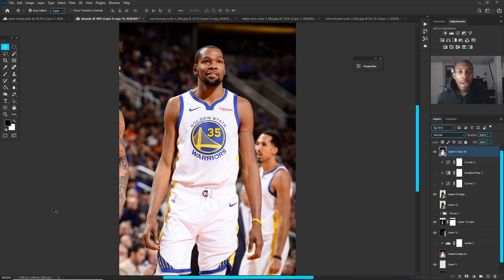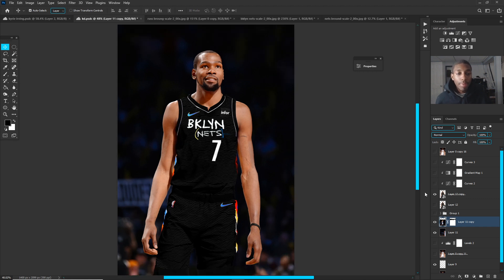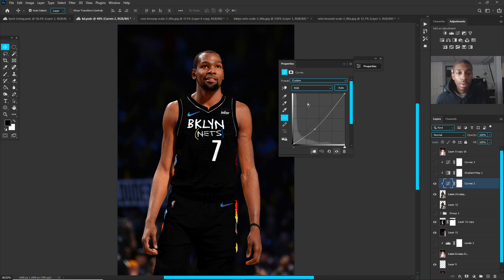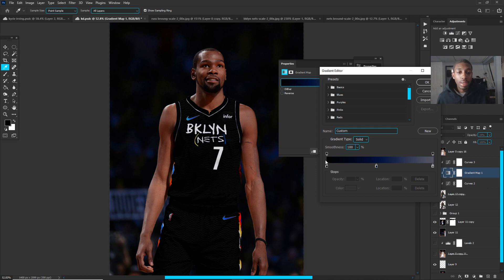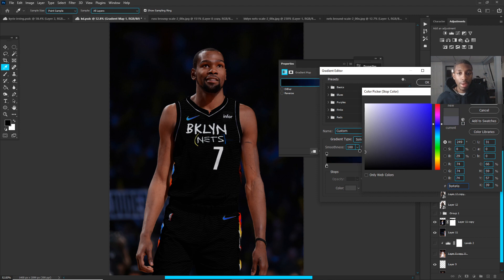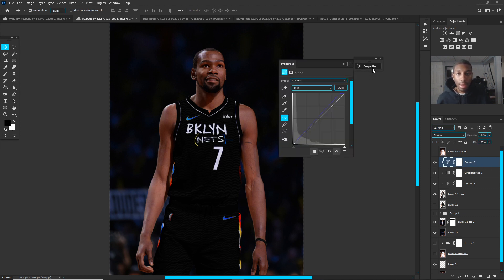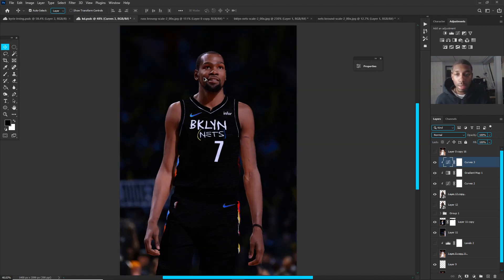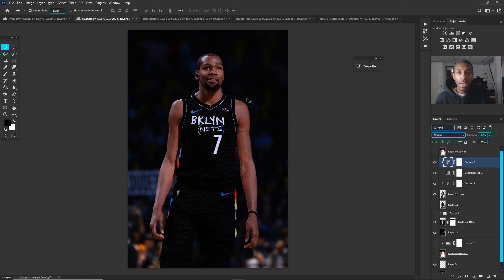3 Quick Steps To Match Lighting In Photoshop 🔥 |Quick + Helpful Tutorial | Cal So Scoped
Stuck on matching the lighting of a Scene...I got you! These are 3 Quick Steps To Match Lighting In Photoshop. If you enjoyed / this helps let me know down below in the comment section! Also let me know what other videos you would like to see in the future.